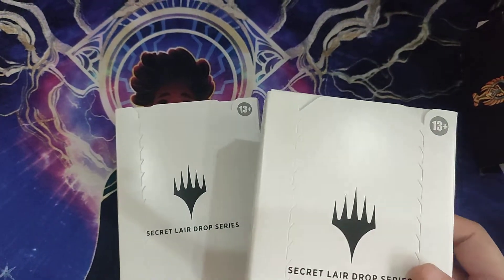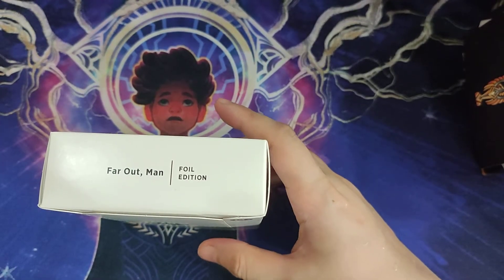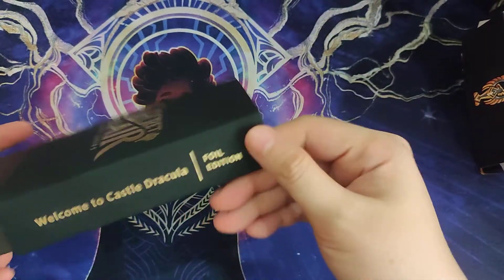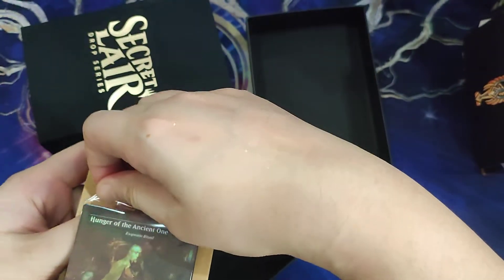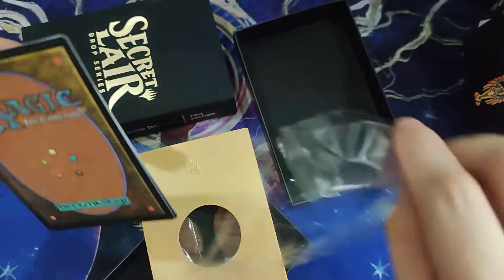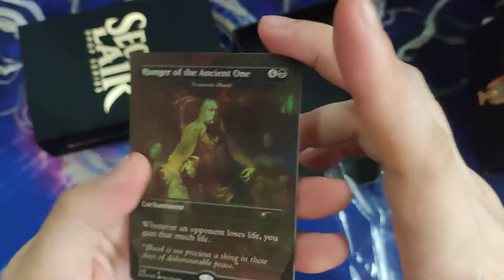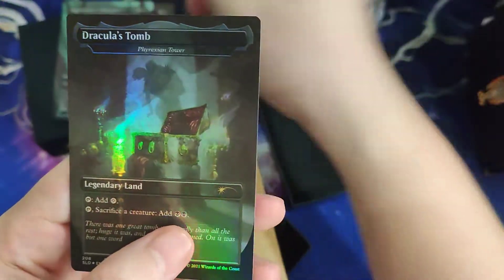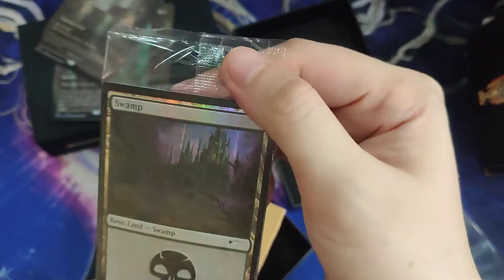Secret Lair : Welcome to Castle Dracula unboxing